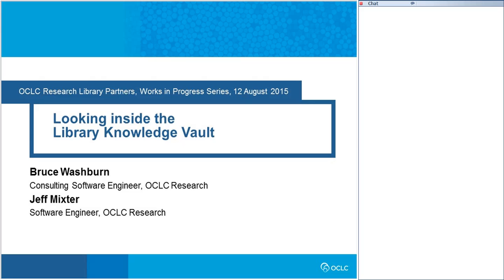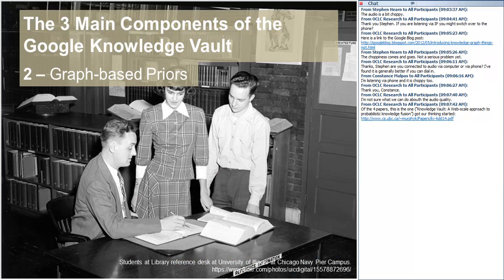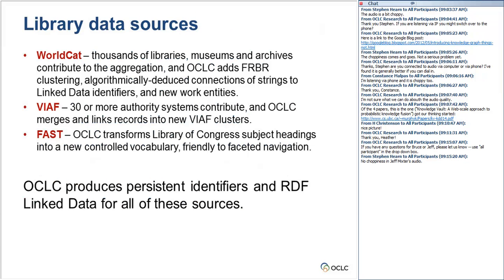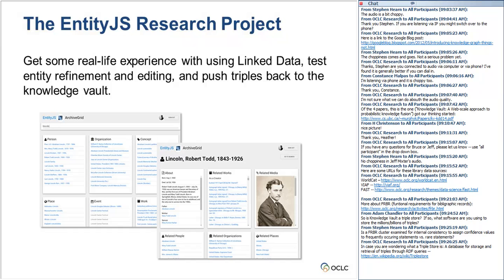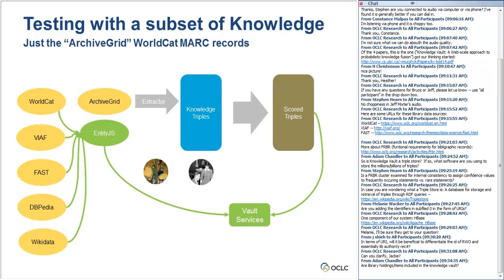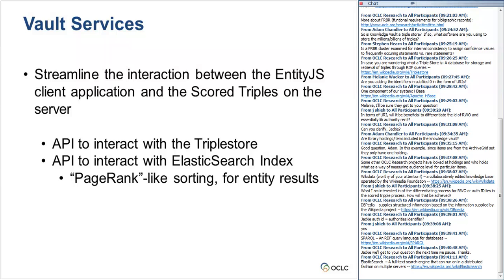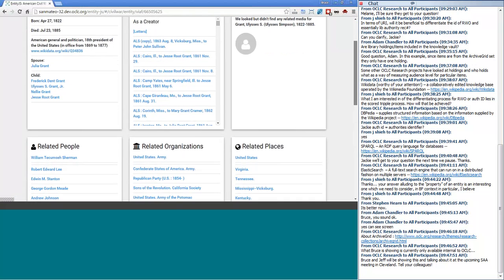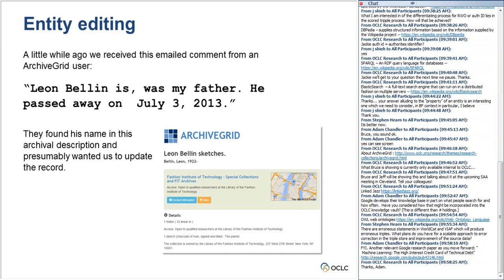Looking Inside the Library Knowledge Vault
This is a recording of an OCLC Research Works in Progress webinar in which Consulting Software Engineer Bruce Washburn and Software Engineer Jeff Mixter provided an update on how OCLC Research is evaluating the Google Knowledge Vault idea.

How do we ascertain truth on the web? That’s a question being pursued by researchers at Google who have articulated a flow of data that generates discrete statements of fact from countless web sources, relates those statements to previously assembled stores of knowledge, and fuses these mathematically to identify which statements may be more “truthful” than others. They describe this assembly of scored statements as a “Knowledge Vault.”

As OCLC works with data from library, archive and museum sources, we grapple with the same question and similarly varying data. Though the number of statements made is smaller and there may be fewer conflicts, we benefit by taking a closer look at the Google Knowledge Vault idea, to see how it applies to a vault of library knowledge.